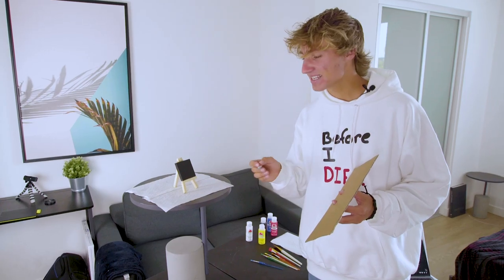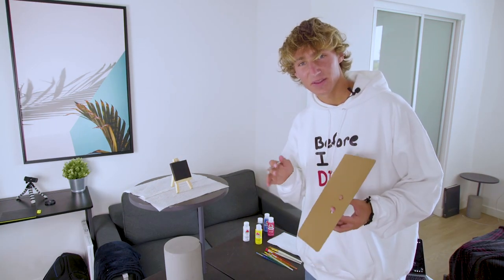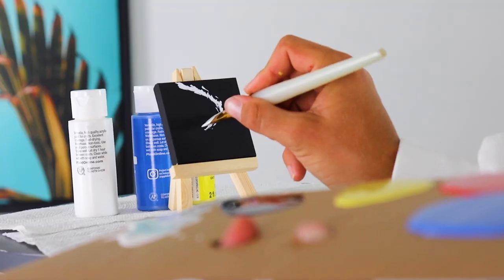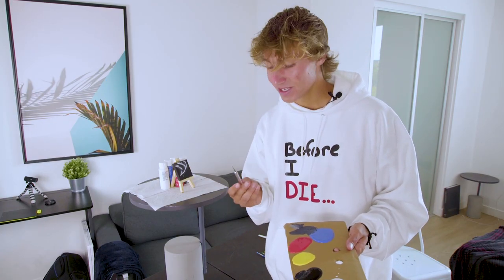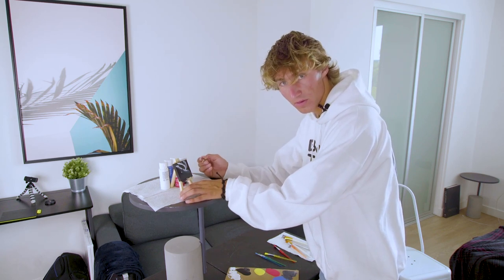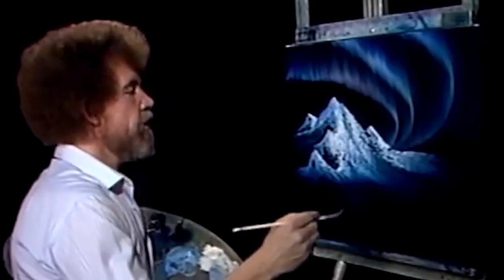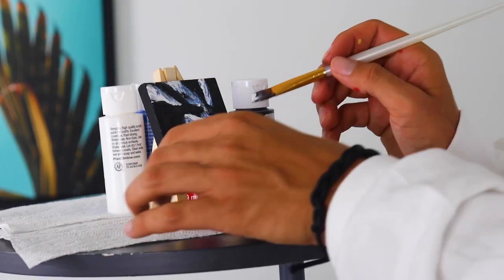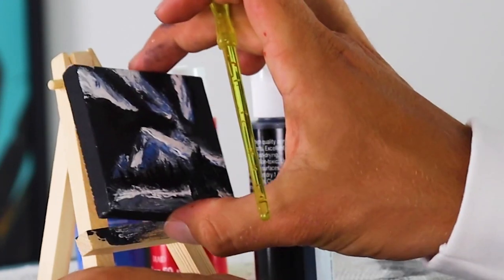I made the WORLD'S SMALLEST Bob Ross Painting - #17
#17 on my list is to follow a bob ross tutorial on a tiny canvas

I do all my editing, graphics, videography, etc.

Outro: Wayback - Floppy Circus